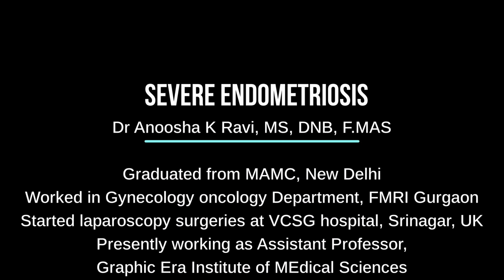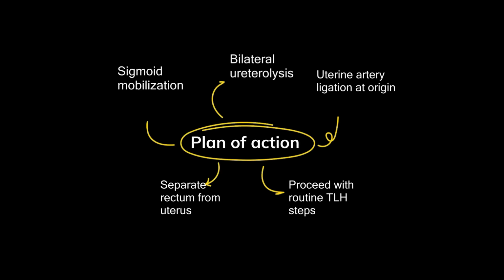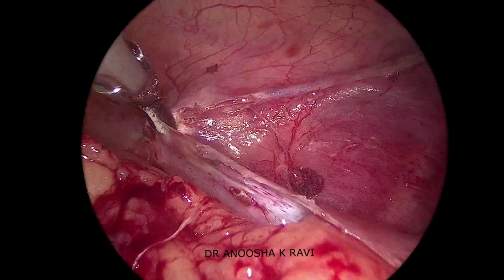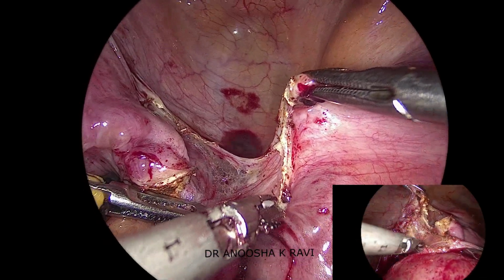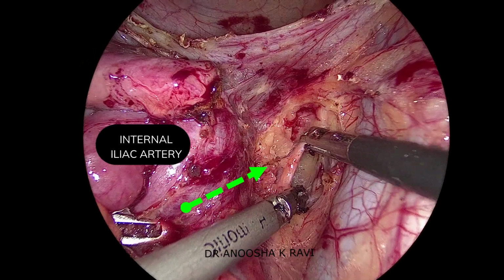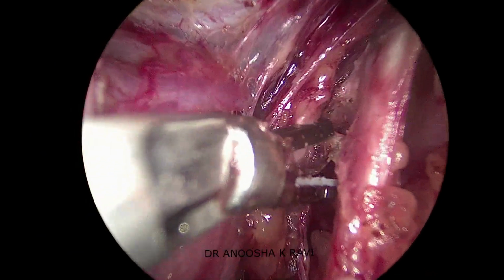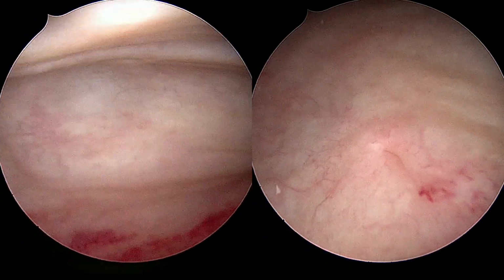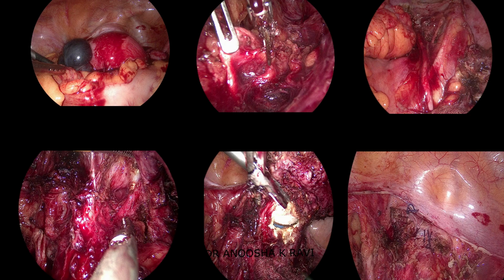Total Laparoscopic hysterectomy for deep infiltrating endometriosis and adenomyosis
This is one of the most challenging cases for a gynaecologist to perform. Performing this endoscopically is much better than an open surgery in terms of visibility and dissection. This is an edited video of a 2.5 hour surgery. This was edited for a conference and very soon I will post a more detailed video of this or a similar case.

Dr Anoosha K Ravi
MS, DNB, FMAS
Consultant
Obstetrics and Gynaecology
Dehradun